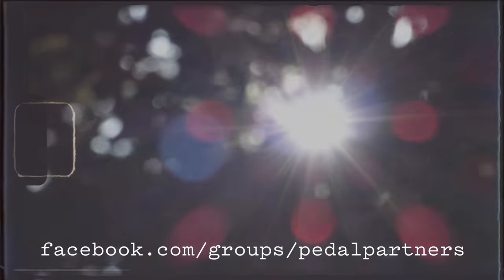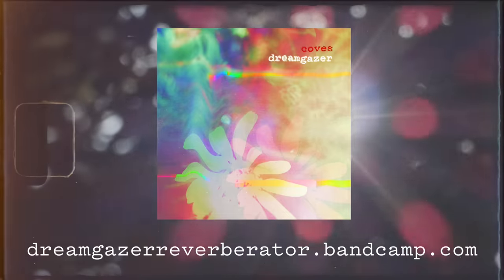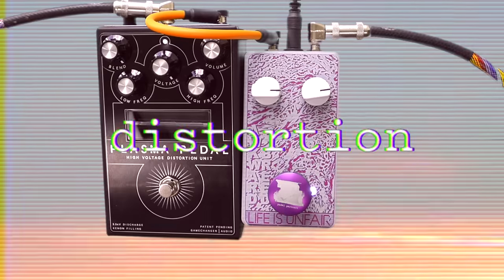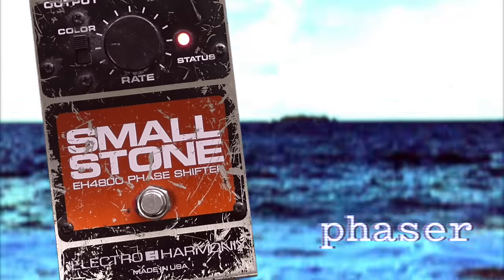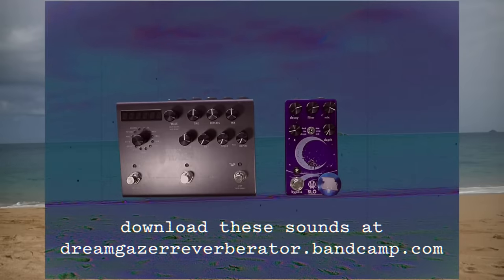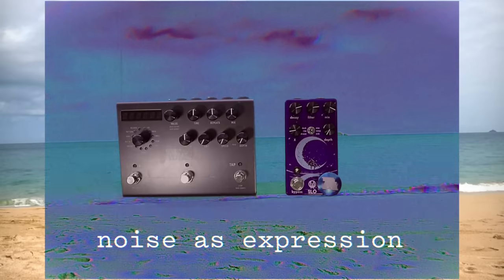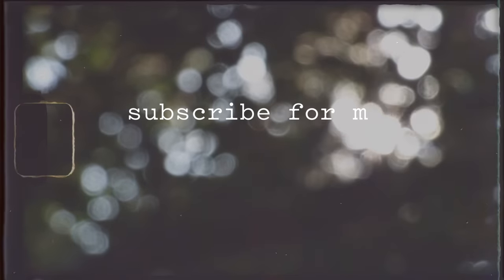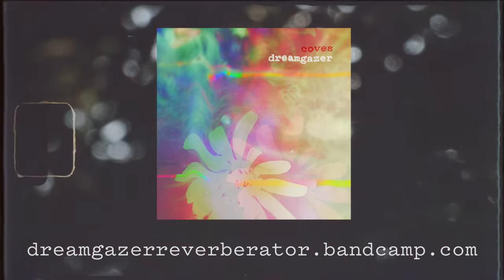What is Shoegaze? & The Essentials to the Sound | A Documentary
all music by shoegaze artists violet oscillation & abstract in sound

the shoegaze look! our visuals on clothing

my shoegaze discord, secret pedal settings & guitar tunings & more!

SHOEGAZE STORE

do you know where dreams come from?
in this video, i talk about the origins of the term, some of the bands associated with the music genre (such as my bloody valentine, slowdive, ride, sonic youth, cocteau twins, dinosaur jr., jesus and mary chain, lush, chapterhouse & more) & some of the guitar effects, pedals & sounds (such as distortion, reverb, delay, tremolo, phaser) used within the genre.

(I)
0:00 INTRODUCTIONS

(II)
0:52 ORIGINS

(III)
2:42 SOUNDS

(IV)
4:33 VOCALS

(V)
5:16 THE HOLY TRINITY

(VI)
6:07 GLOBAL PHENOMENA

(VII)
7:32 DREAMINESS DEFINED